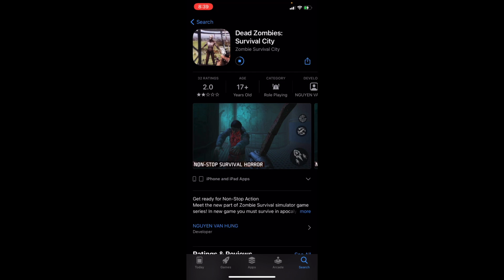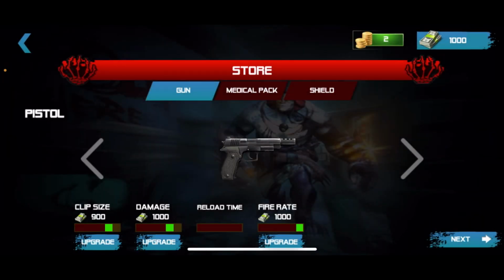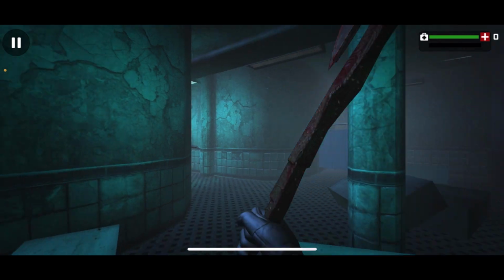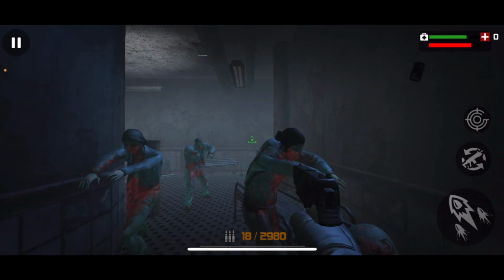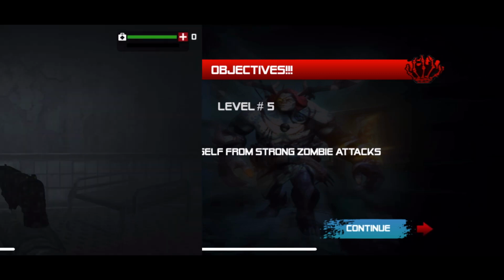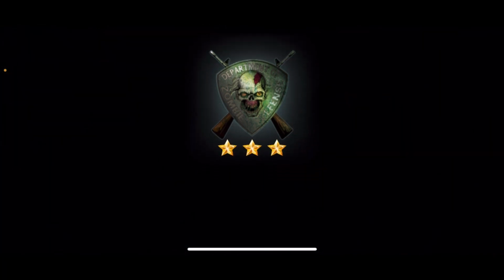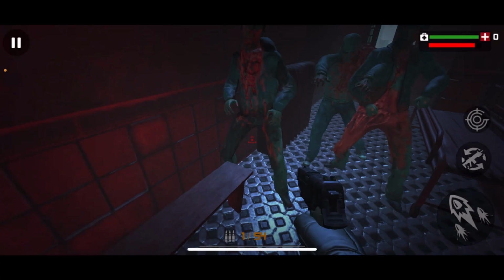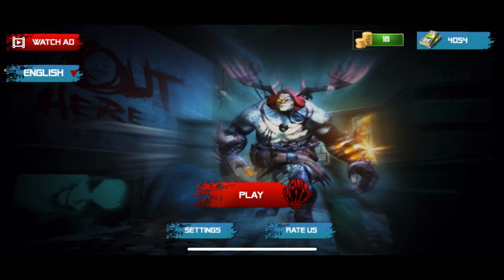App Review w/Ike (Ep.14) Dead Zombies: Survival City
Welcome back geeks and gamers! Today Ike continues his app review series with another free mobile game! Today he reviews a not so great mobile zombie game!

Checkout Ike on social media!

Song Name: Wanna Go Back by Squiid